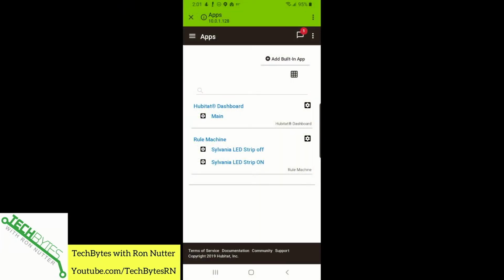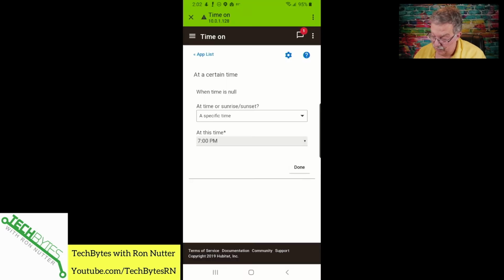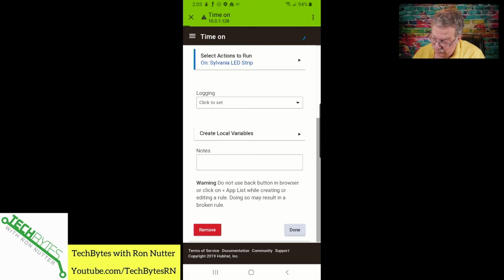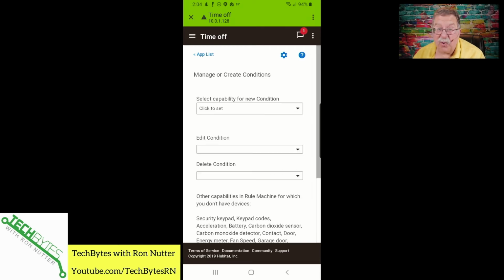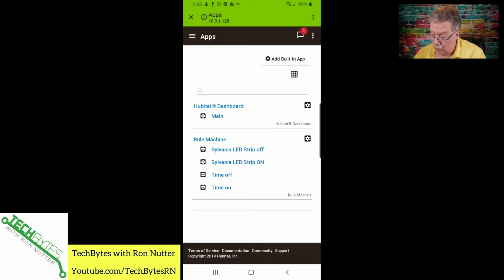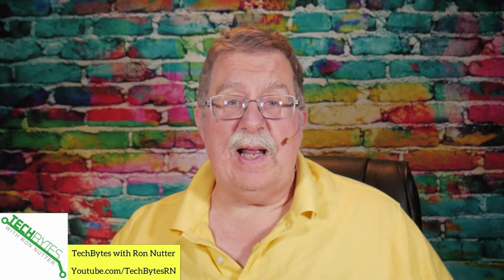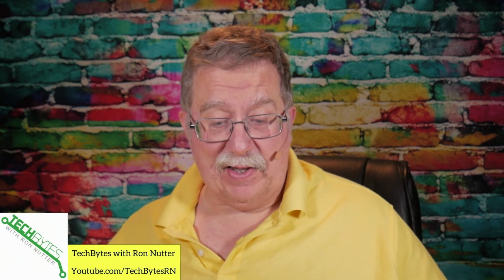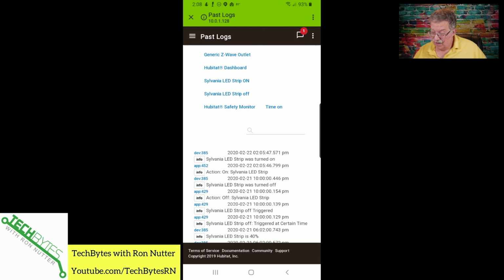How to setup Hubitat C5 Hub Rules Engine (Fixed time on/fixed time off) - Part 2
How to setup Hubitat C5 Hub Rules Engine (Sunset on/fixed time off) - Part 2

In this video, I show you how to setup the rules engine to turn on a device on at a specific time and off at a specific time.  This is just one of the ways you can turn a device on and off.  I started with this way since one rule turns it on and one rule turns it off.

Hubitat Elevation Home Automation Hub